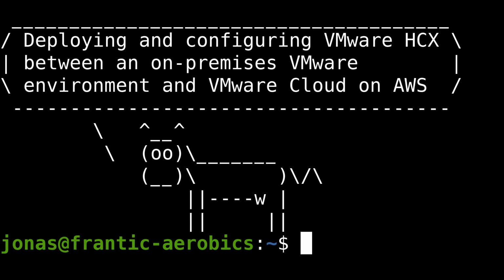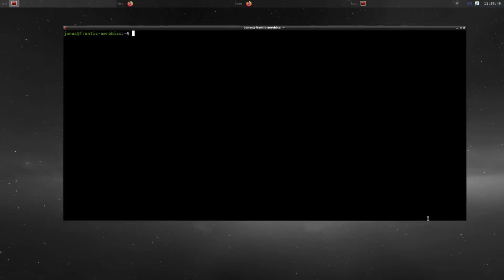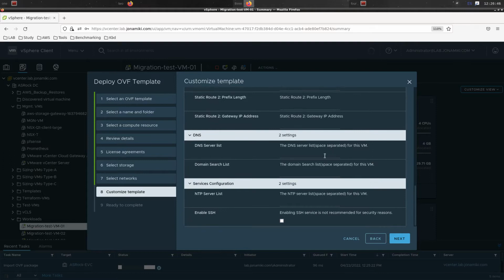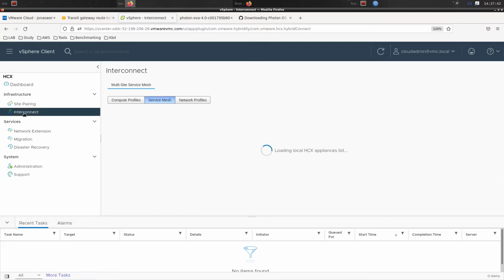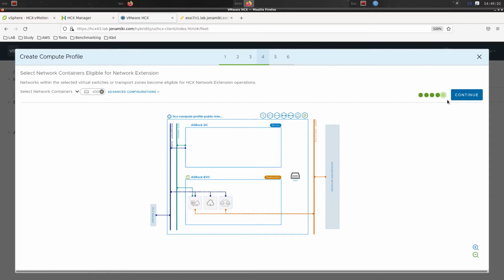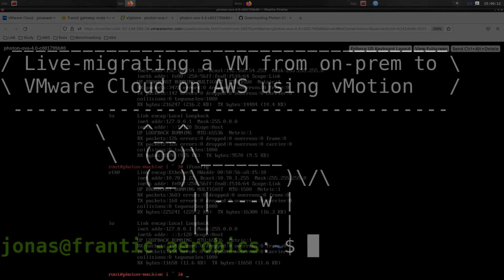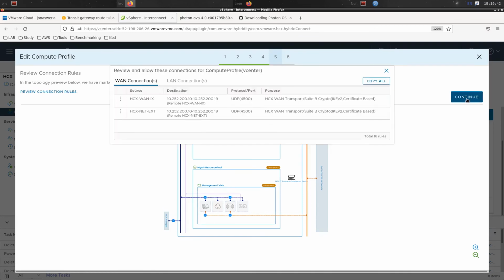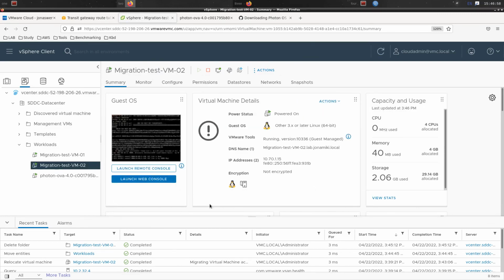Tutorial for deploying HCX on-prem and in VMware Cloud on AWS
This is an unofficial step-by-step guide on how to deploy and configure HCX (VMware Hybrid Cloud Extensions) in both on-prem and VMC environments. It covers L2 extension of networks over both the internet and over a private line like DX or VPN. Do not watch if you are allergic to ASCII cows. for more guides and other info
Chapters: